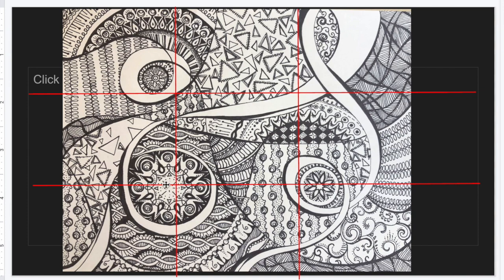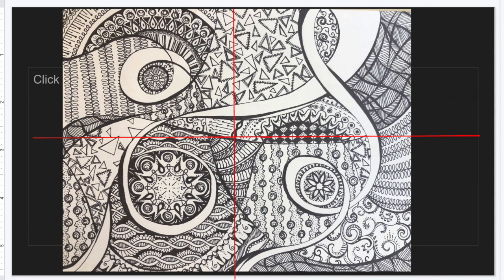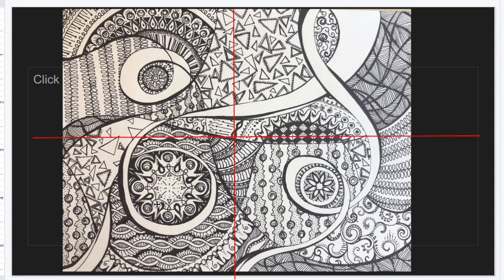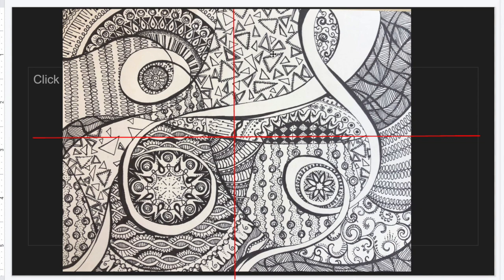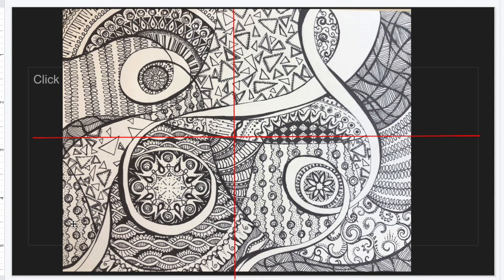Rules of Composition on Zentangle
This video is about Rules of Composition on Zentangle